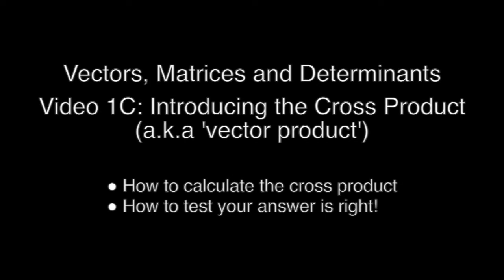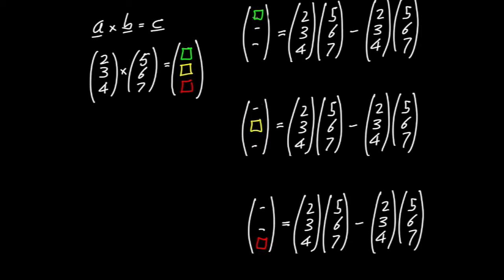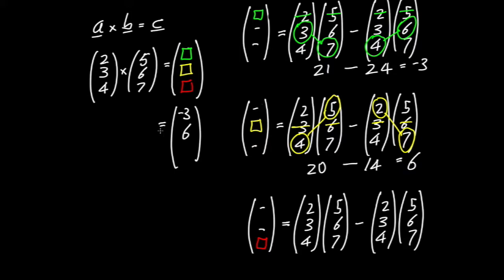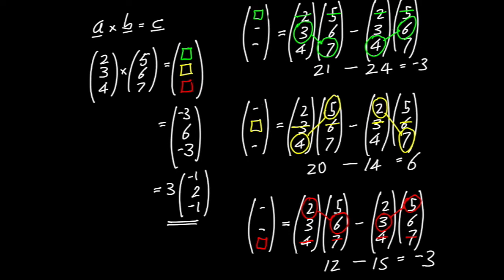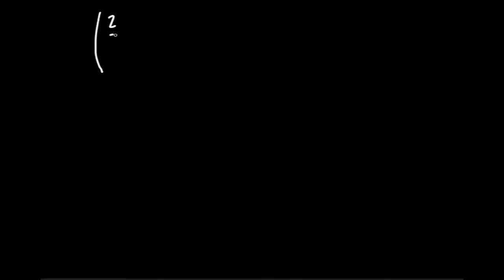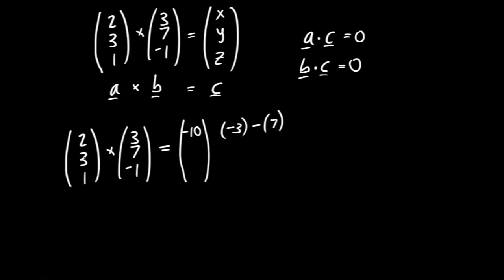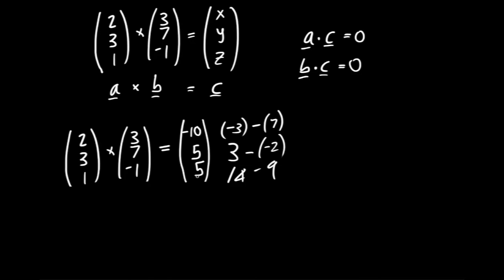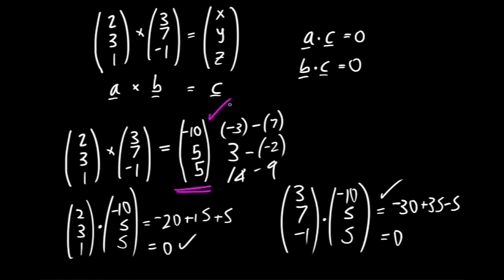1.3.1 Introducing the Vector Cross Product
Introducing the vector cross product, also called the vector product: how to work out it out, and tricks to spot an error.
This video is in a series by Simon Benjamin, an Oxford Professor, which introduces Vectors, Matrices, Determinants and Eigenvectors. The series is meant for people starting University in science or engineering.